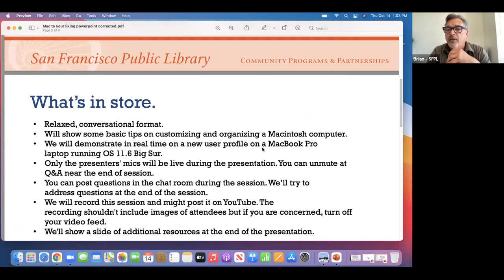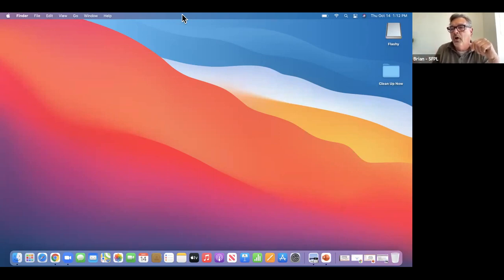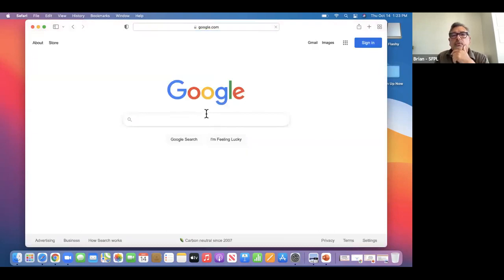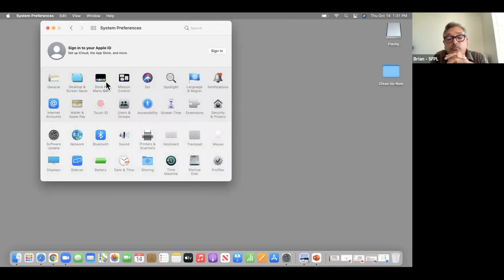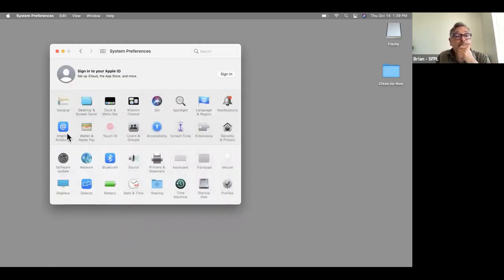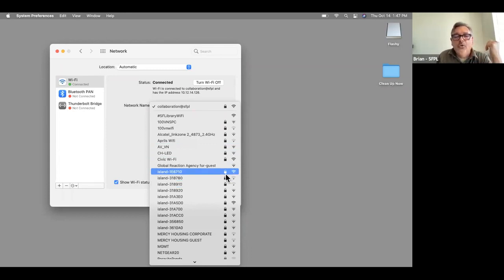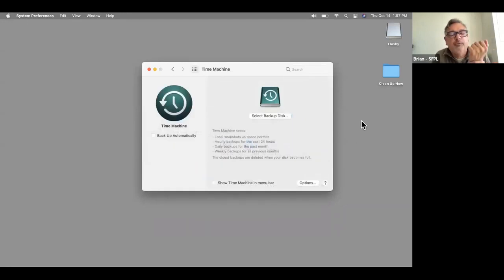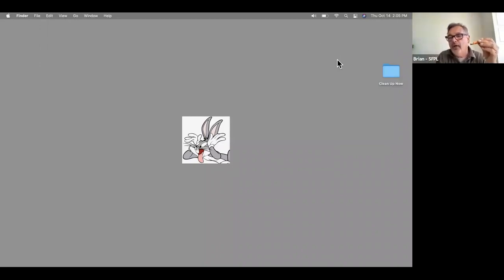Tutorial: Make Your Mac More to Your Liking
Informative spin through the somewhat cryptic and frequently confusing System Preferences section of your Apple Macintosh computer.

We demystify some of those geeky doodads and help you to customize Mac preferences to suit your preferences.